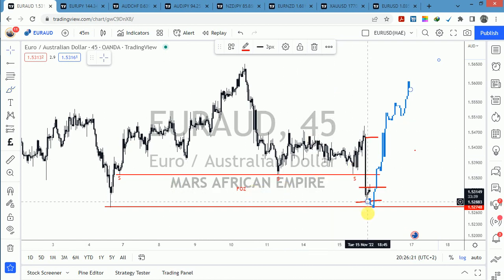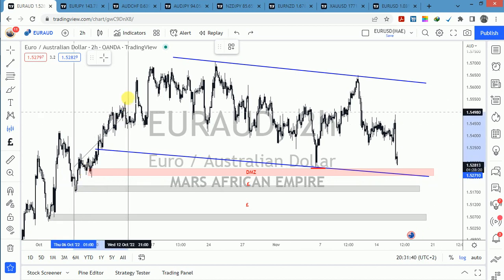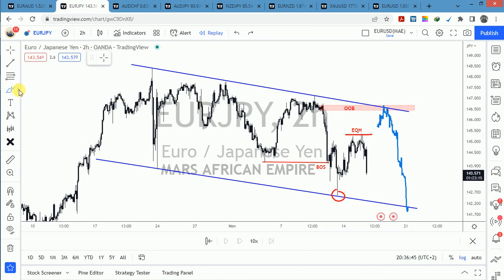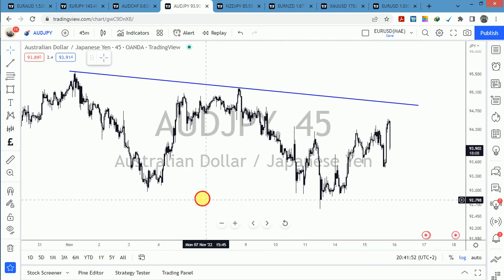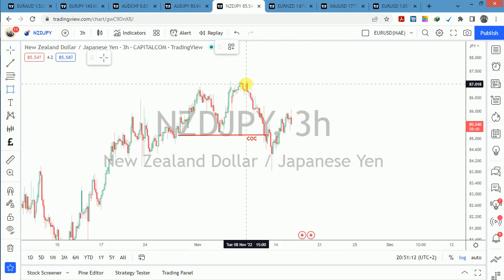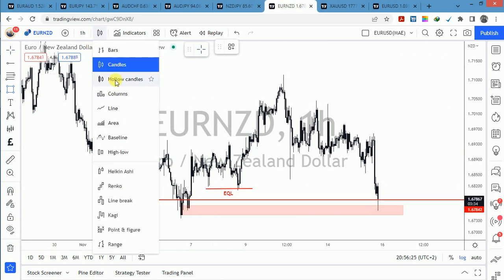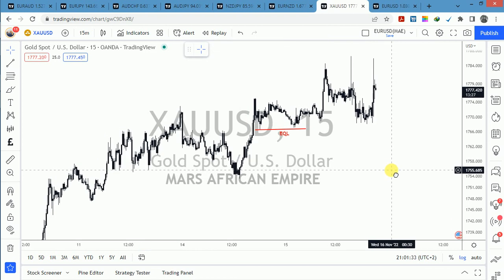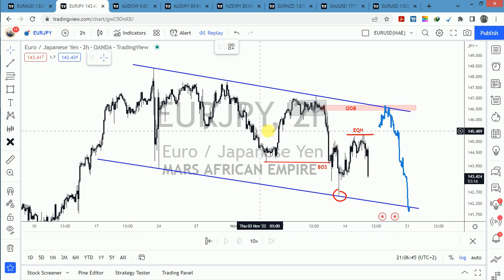EURAUD, EURJPY, AUDCHF, AUDJPY, NZDJPY, EURNZD AND GOLD